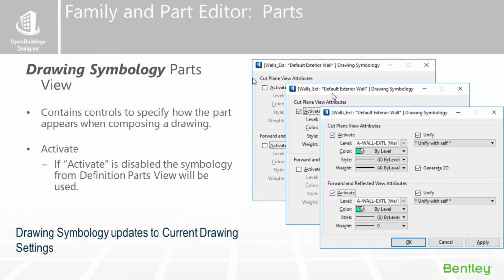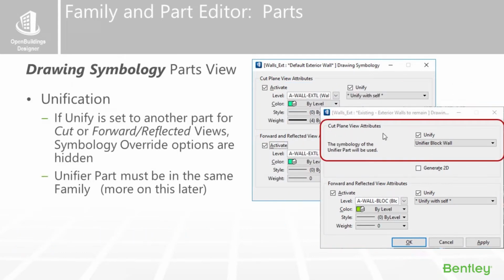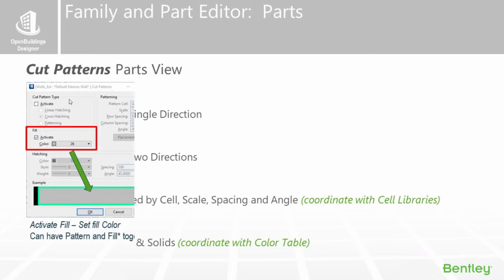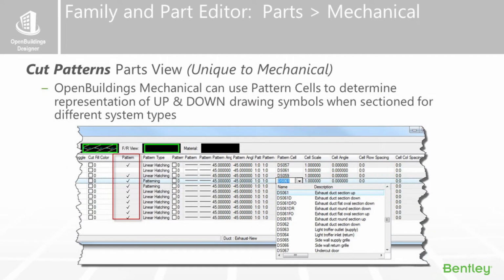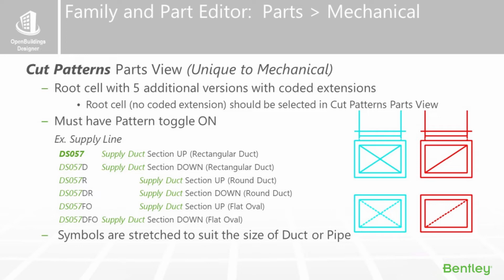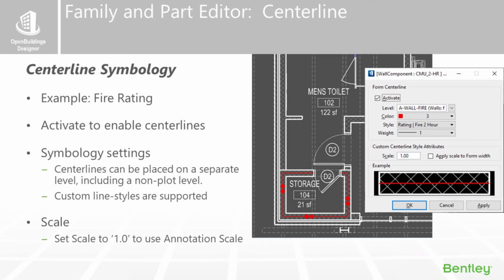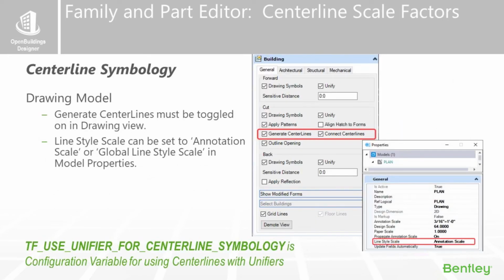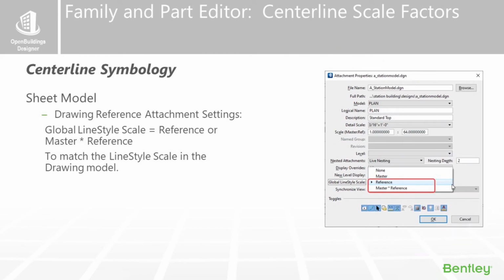Family Part Editor: Drawing Symbology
In a recent Coffee Corner Mark Enos and Mary Chib of Bentley Systems discussed the Family and Part system in OpenBuildings Designer.  In this video Mark will explain the Drawing Symbology settings in the Family/Part Editor. This includes resymbolization, unification and unifier parts, cut patterns, mechanical pattern cells and centerline symbology.

To view a recording of the entire event: Coffee Corner OpenBuildings Designer - Let's Talk Families and Parts